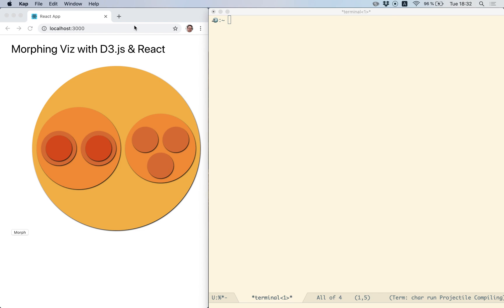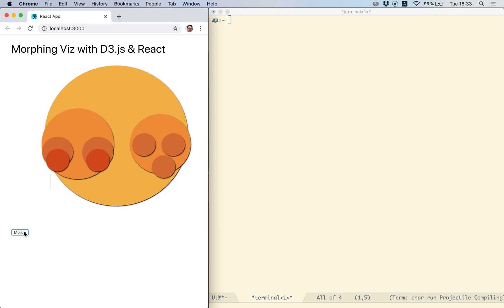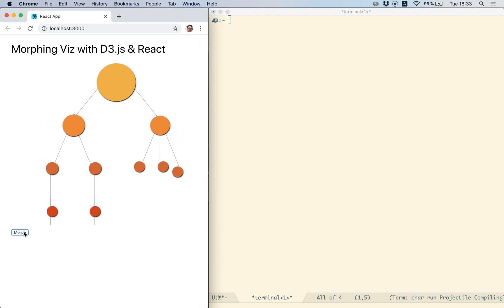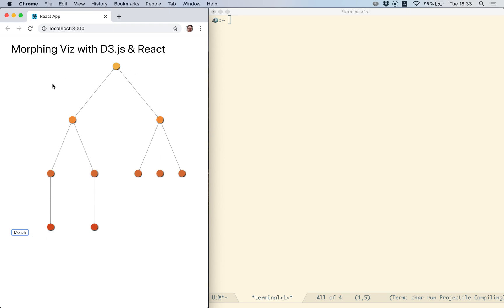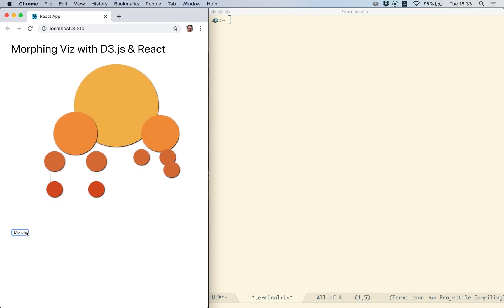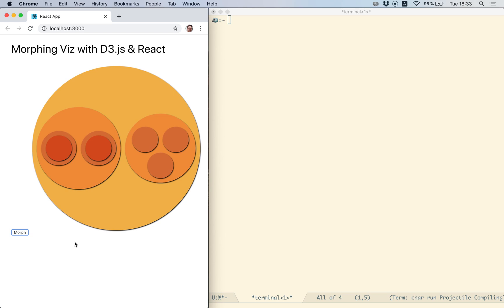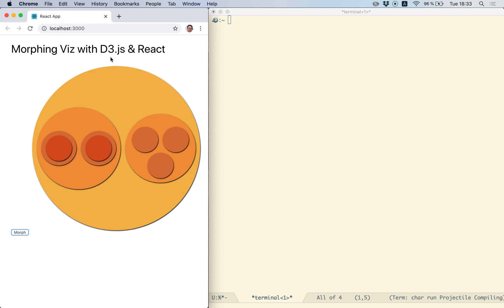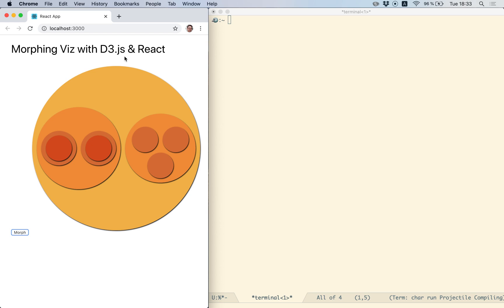Intro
Welcome this is the introduction for Morphing Visualizations in React & D3.js